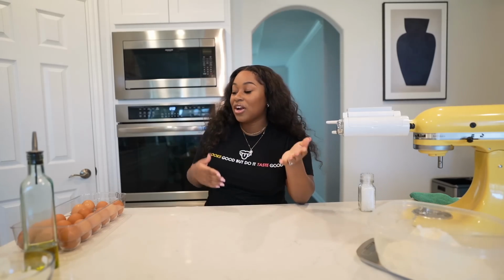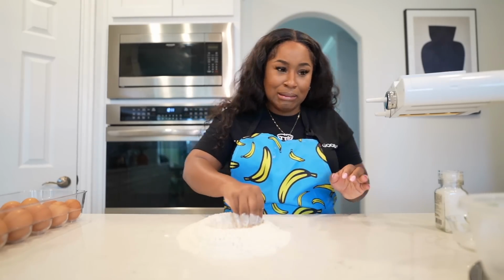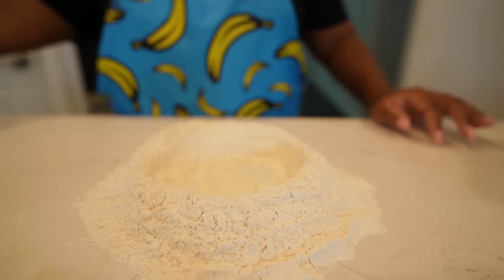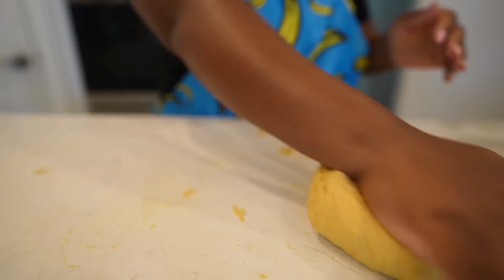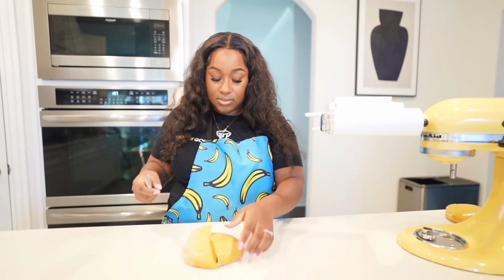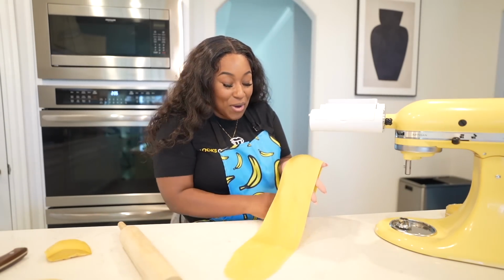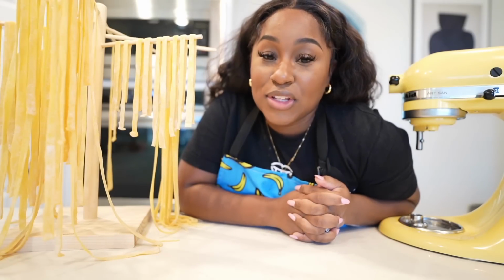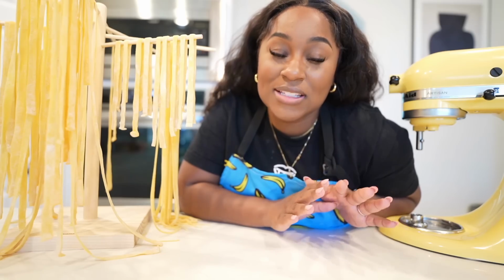MY FIRST TIME MAKING PASTA!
Today i'm making pasta from home for the first time, super beginner friendly, its easy to make homemade pasta fresh you just have to have the right measurements and ingredients.

400 grams of flour
I'm using OO but you can also use All purpose flour
4 eggs
For every 100 grams of. flour use 1 egg
salt (optional)
Olive oil (optional)

I am using a kitchenAid mixer
without a pasta machine you'll need to roll out the dough with a roller till it is thin, then shape it.
How to make pasta without eggs...can't help you with that one!

This is really about skill so practice makes perfect!